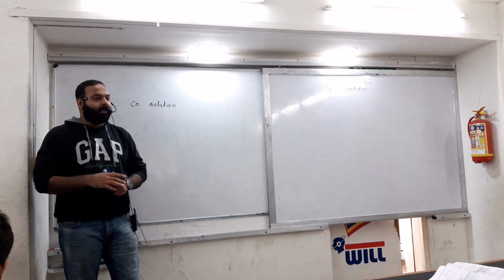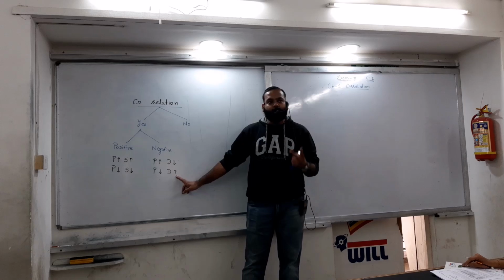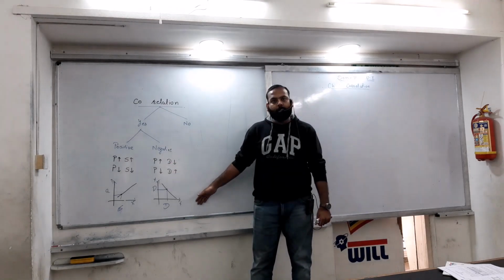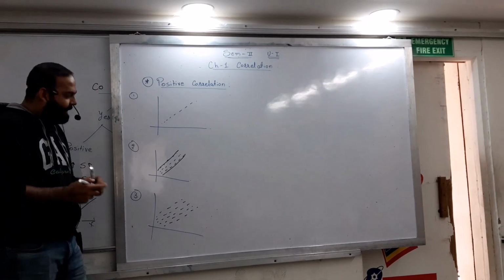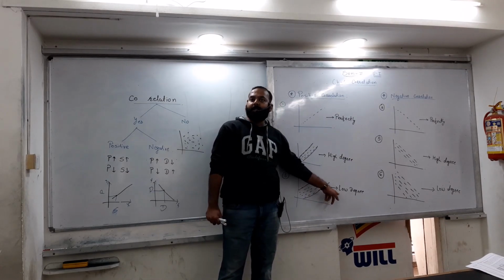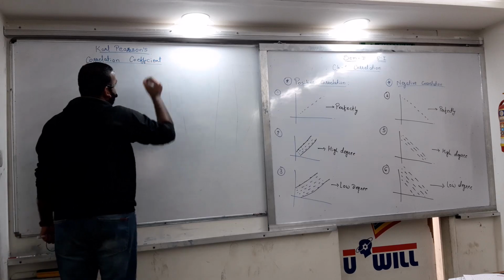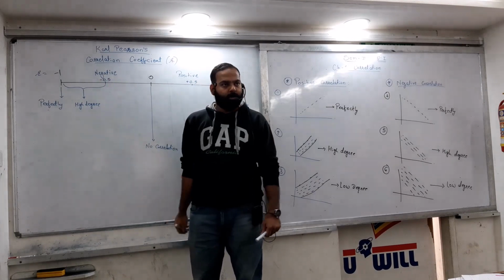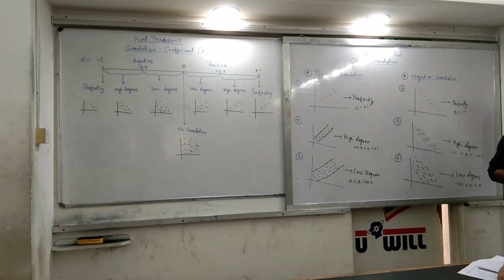1 Correlation Basics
This is the First video of the series "Correlation".

These lectures are delivered keeping in mind the syllabus of First year B.Com of Maharaja Sayajirao University of Vadodara.

It is highly recommended to keep the notes given in the lectures with you while studying from these video lectures.